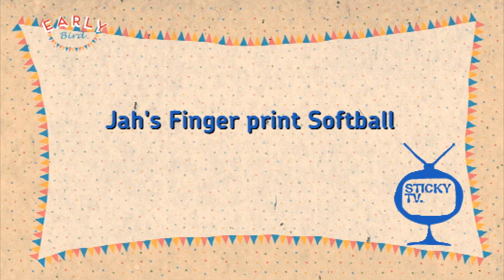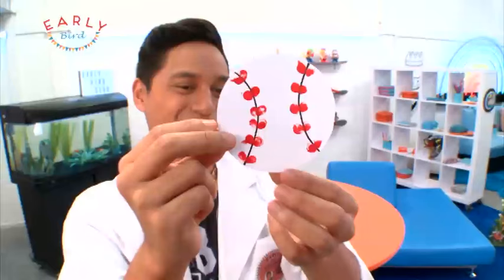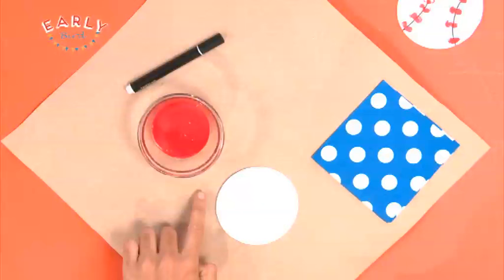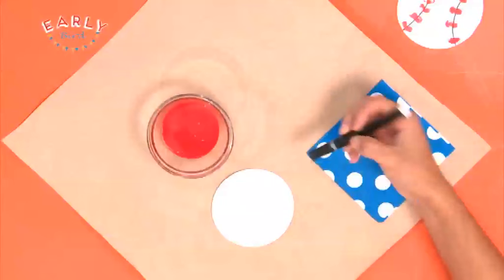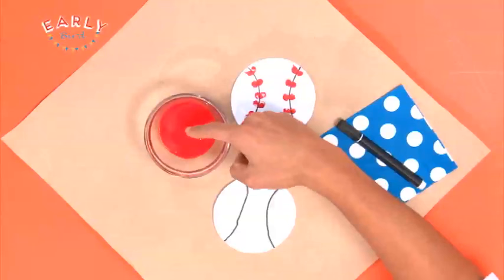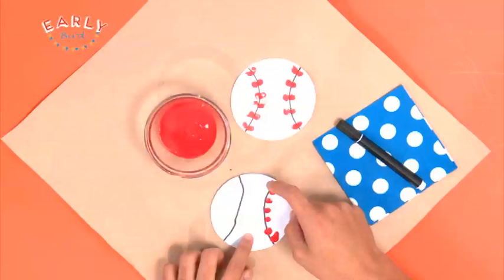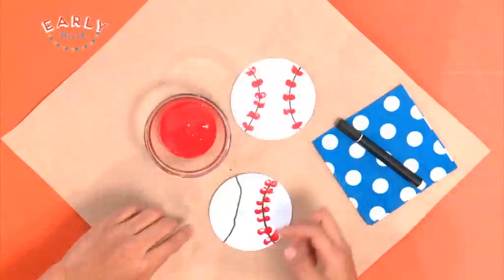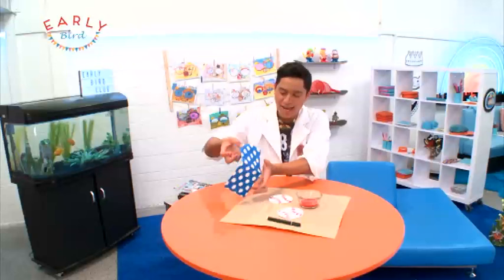Softball Finger Paint Craft